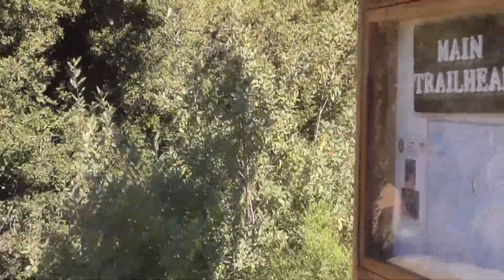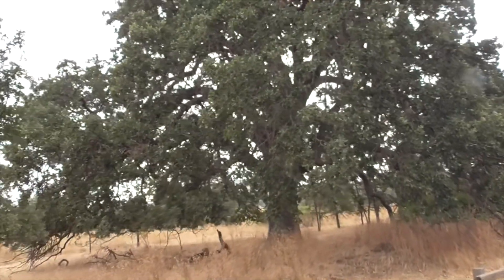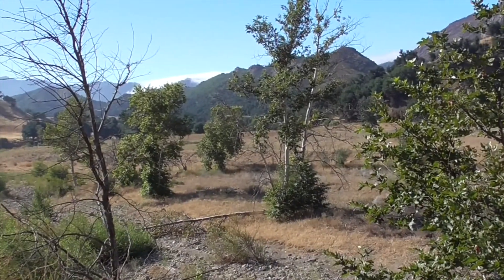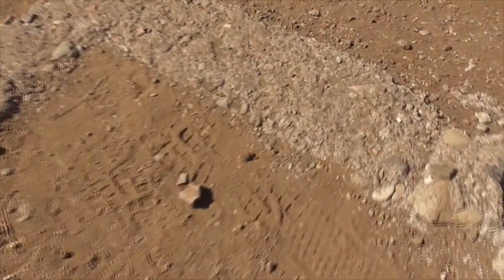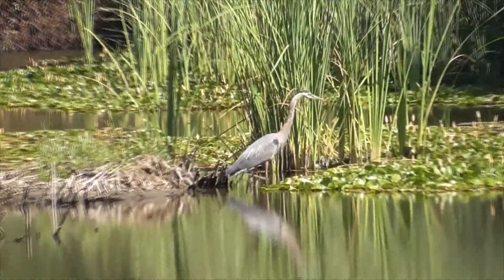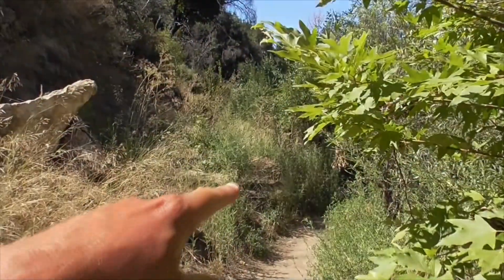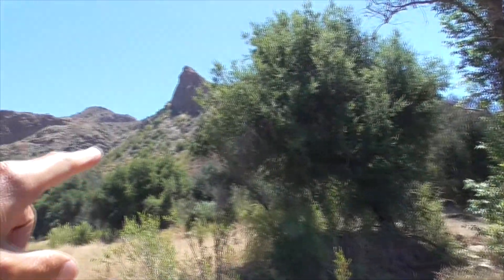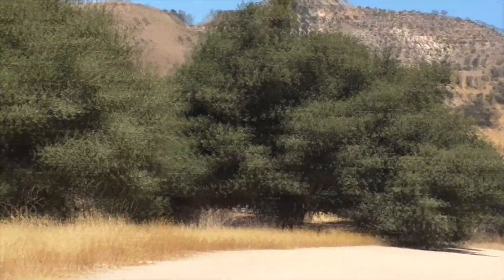Malibu Creek M*A*S*H Film Set and Nature Hike, Malibu Creek MASH 4077th & Planet of the Apes,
Hike Malibu Creek State Park trail to the M*A*S*H and Planet of the Apes filming locations.  Nature trail of trees, plants, flowers, birds, insects and mammals along the way!